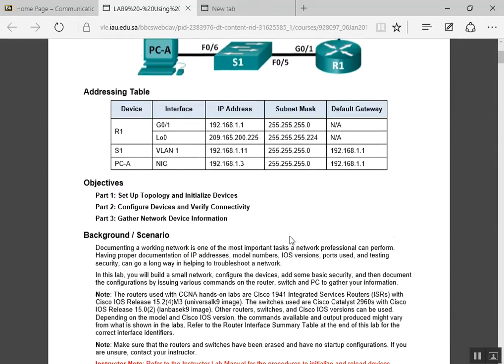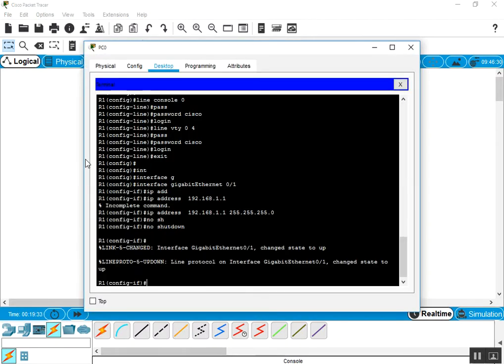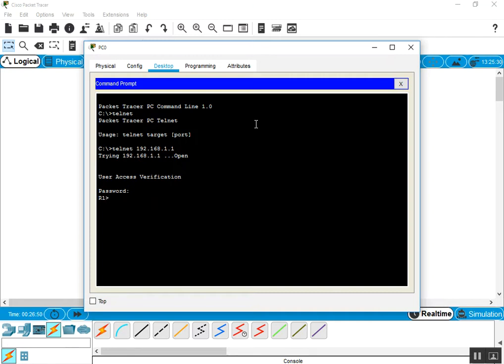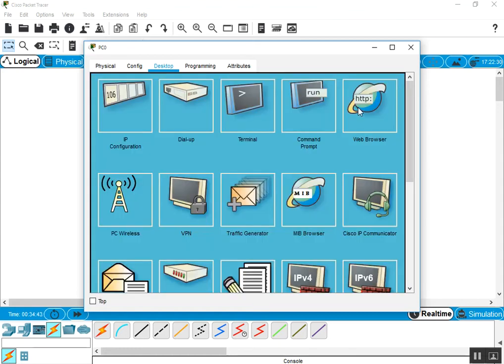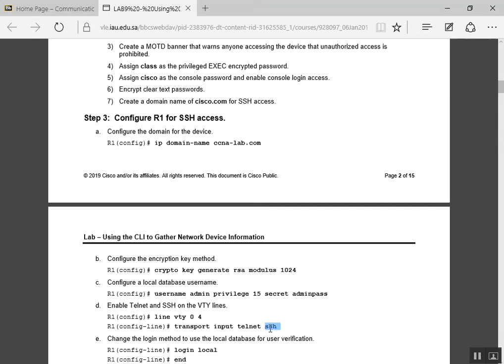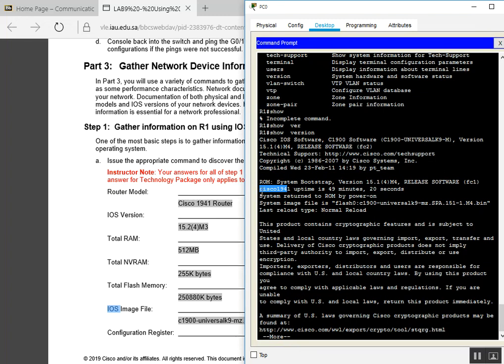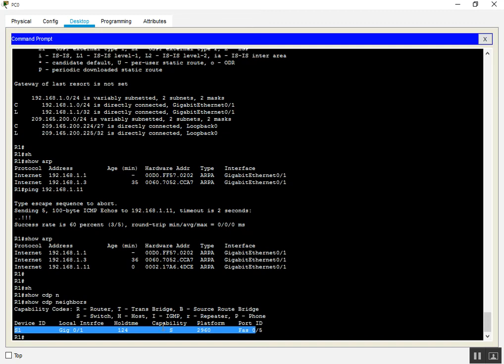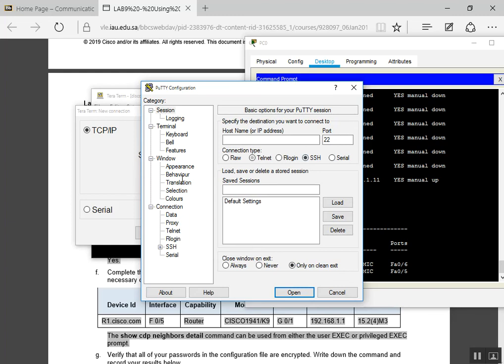SSH Telnet sessions and network device information